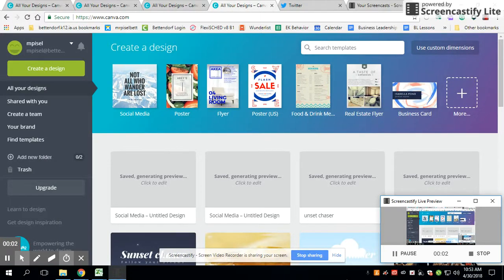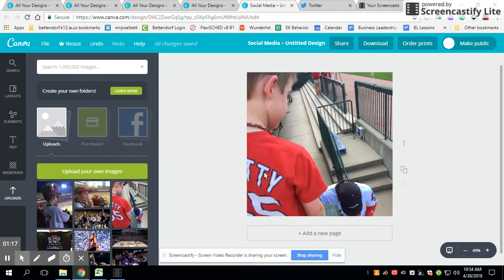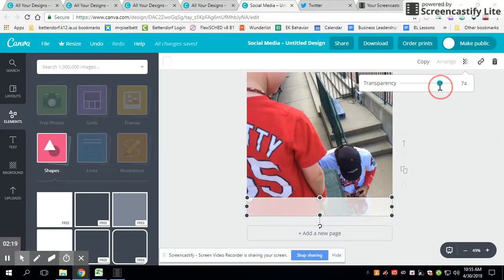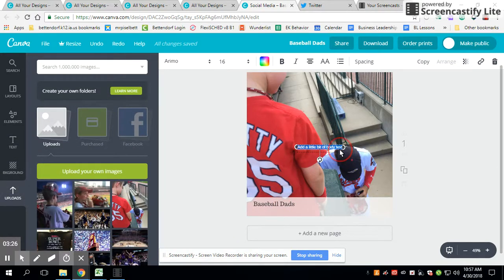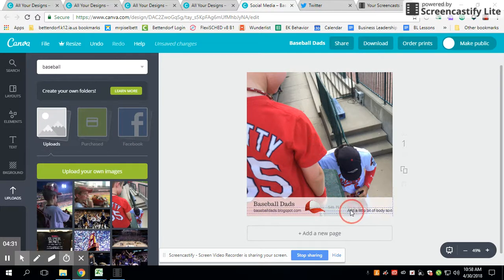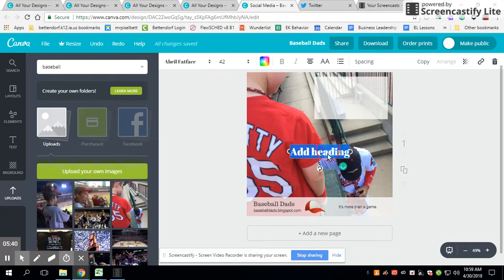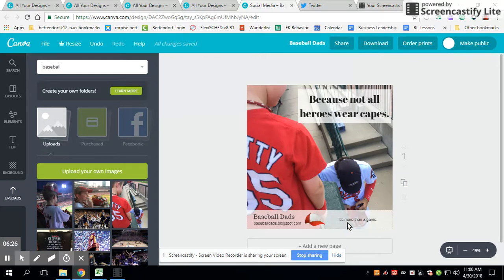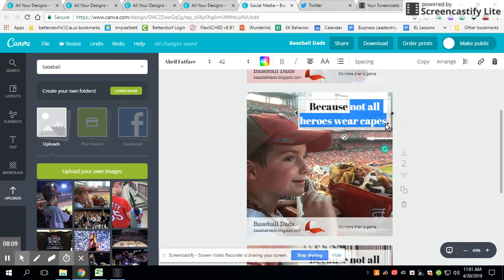Apr 30, 2018 11:03 AM